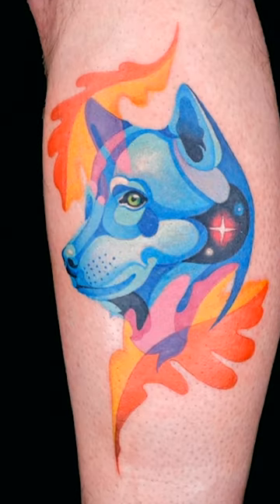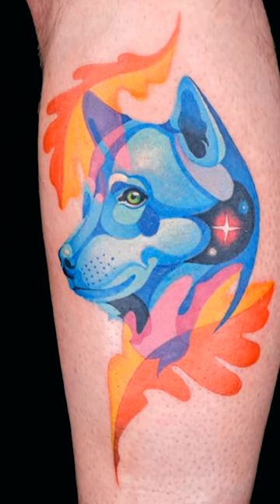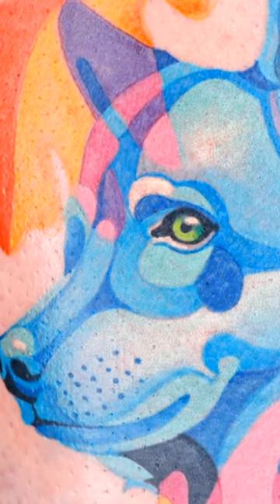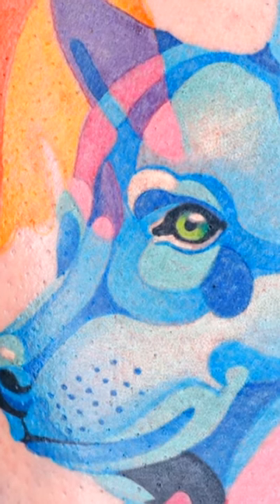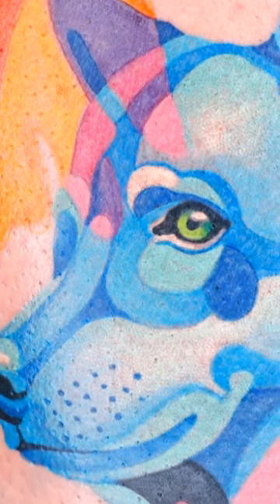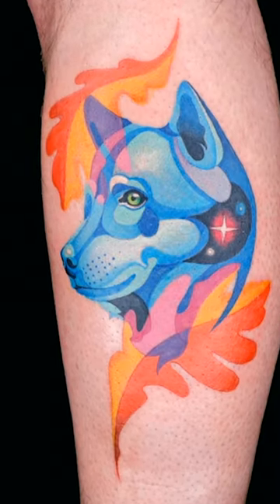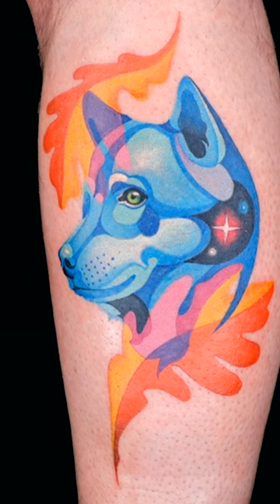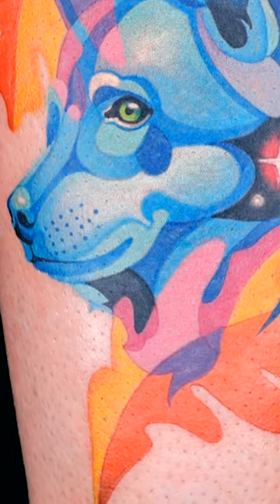Tough but fair criticism for Koral.